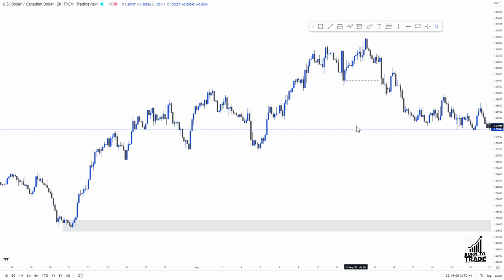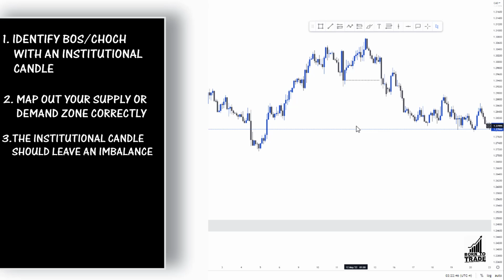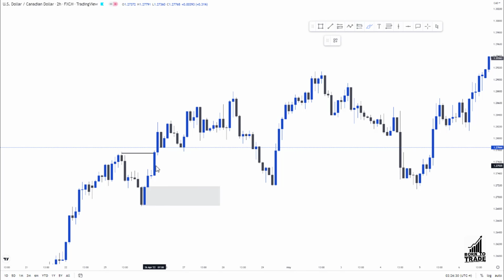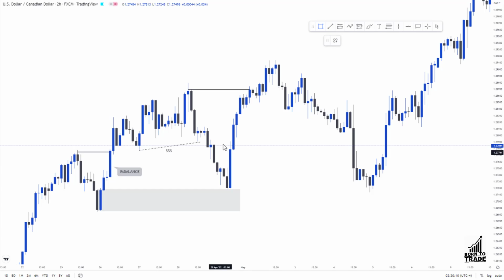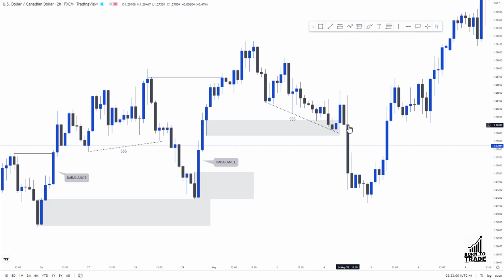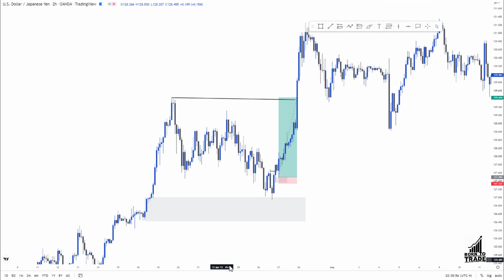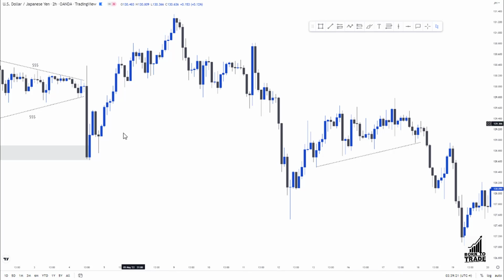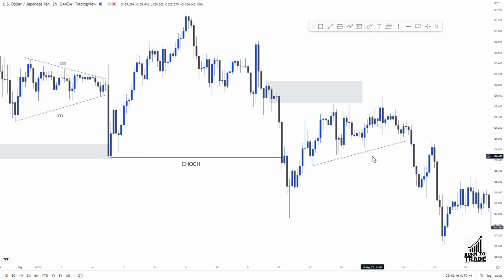How to Easily Identify High Probability Trading Setups | Smart Money Concept | Forex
In this video you will understand what is High Probability Setup, where to find High Probability Setup, How to trade High probability Setup and Why it is important to trade from High Probability Zones.

Everything explained in this video is just about trading from areas in the market where two or more structure come together to form a high probability buy or sell zone.

This video is fully focused on Smart Money Concept.

SOCIALS:
TELEGRAM: I share free setups every new week